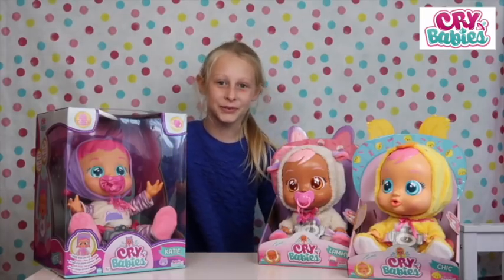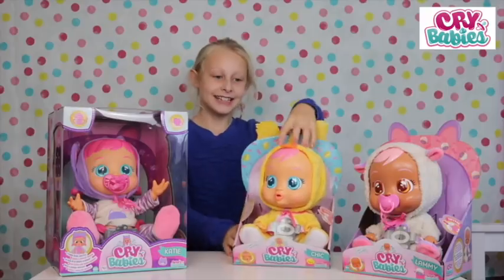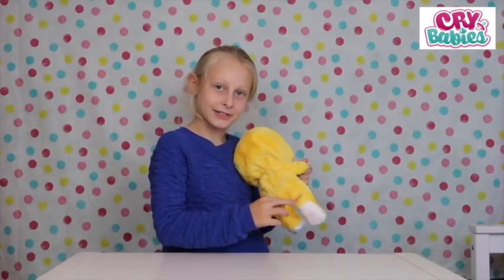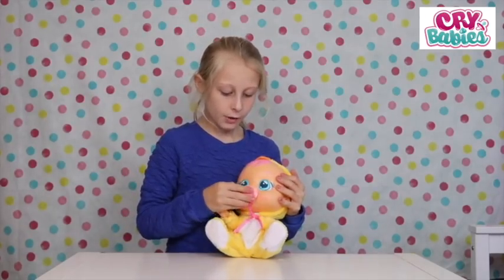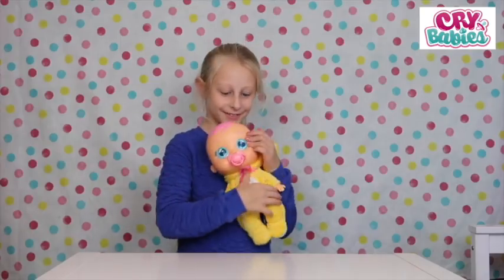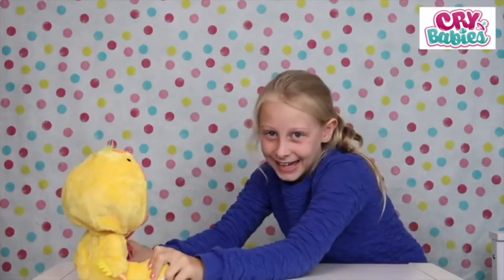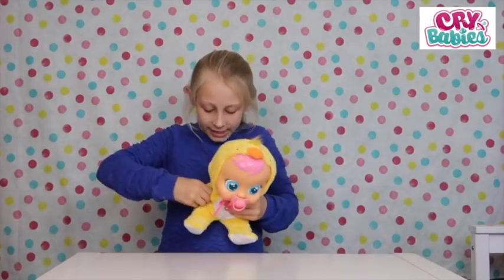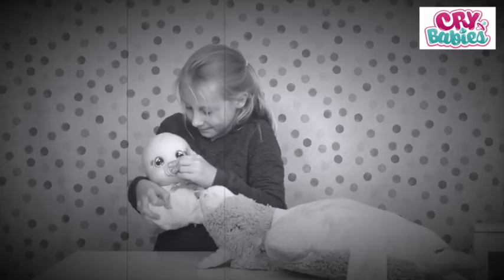UNICORN CRY BABY GIVEAWAY | GREAT LITTLE MUMMY CAMPAIGN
Is your little one a Great Little Mummy?

Let them show you just how good they are, as they care and play with their Cry Baby dolls.

to enter the Cry Babies Great Little Mummy quiz and be in with a chance of winning one of 50 exclusive Cry Babies Unicorn dolls to add to your child’s collection. Competition now OPEN, closing day is 18th November 2018.

New this year is dotty Nala and Lady Cry babies bringing more style and cuteness to this special feature doll collection with the new unique themed onesies Dotty has a Dalmatian onesie Lady has a ladybird onesie and Nala has a tiger onesie by imc toys.

Our favourite Cry Babies are Chic and Lammy

Cry Babies are available at all good retail shops.